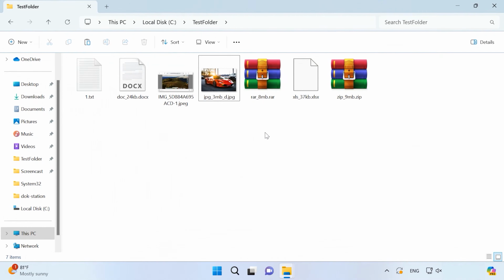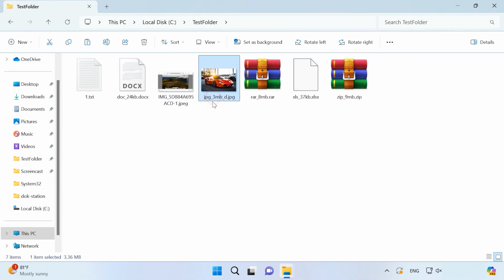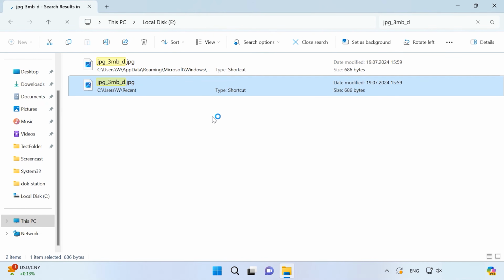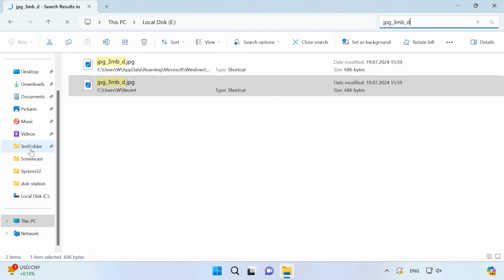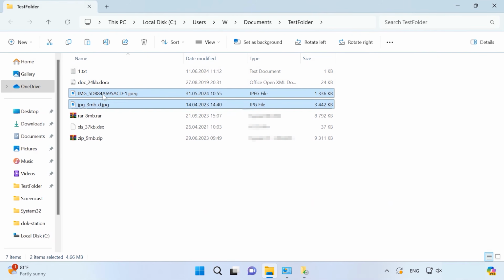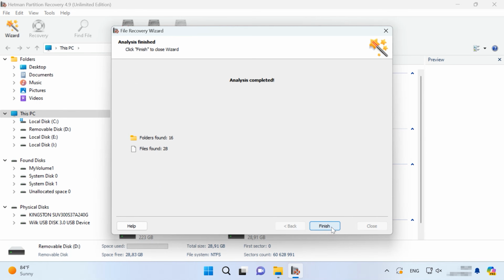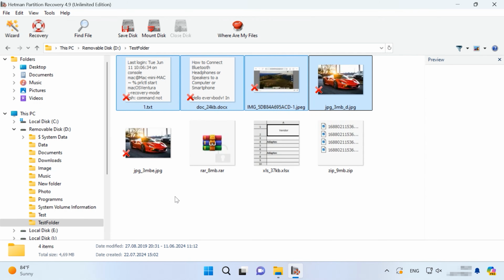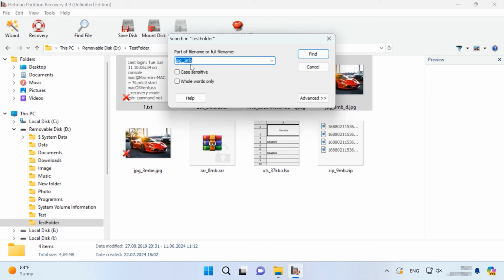How to Recover Files Lost After Ctrl+Z in Windows – Quick Fix!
⭐⭐⭐⭐⭐In this video, I’ll show you how to recover files lost after Ctrl+Z in Windows quickly and easily. Whether it’s an important document, a project file, or any other data, I’ve got you covered with step-by-step methods that actually work.
You’ll learn:
✅ How to undo Ctrl+Z in Windows and recover lost files.
✅ Simple built-in Windows features that can help.
✅ Advanced recovery methods if basic steps don’t work.
No need for expensive software! Watch till the end and get your lost files back in minutes. 🚀

Content:
00:00 - Intro
01:34 - Why files get lost
02:27 - Repeat action with Ctrl + Y
03:10 - Use the Bin
03:36 - Manual search
04:39 - Use File History
05:26 - Use third-party data recovery software
07:44 - Conclusion